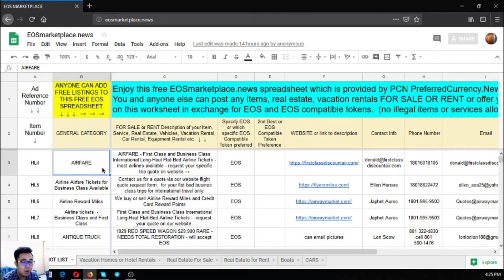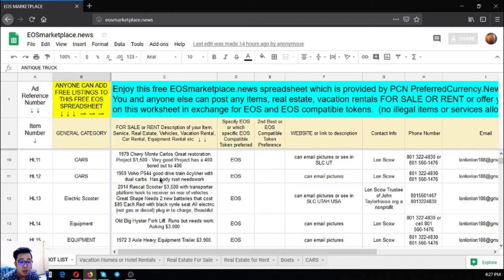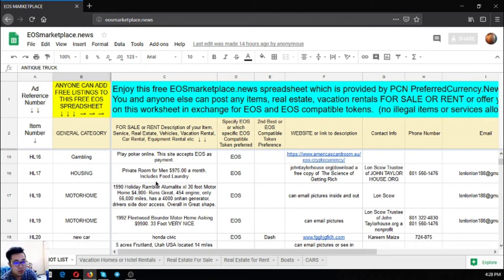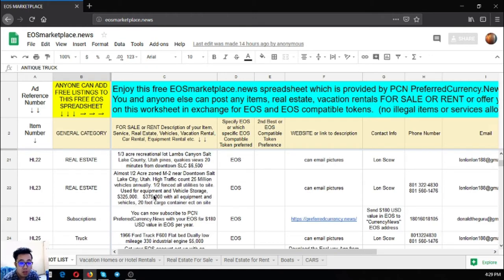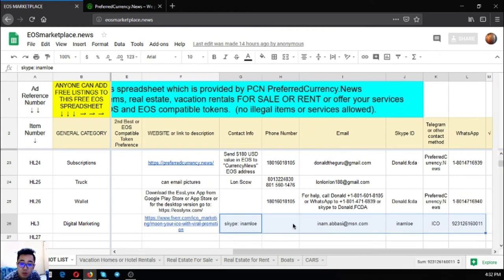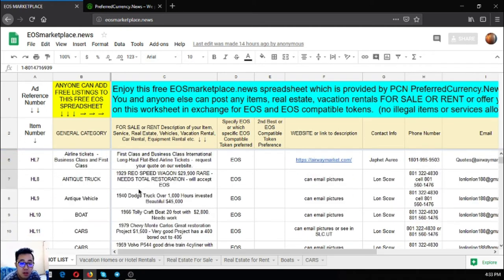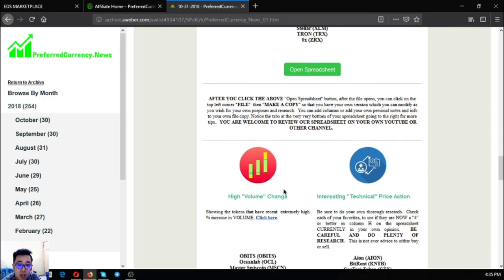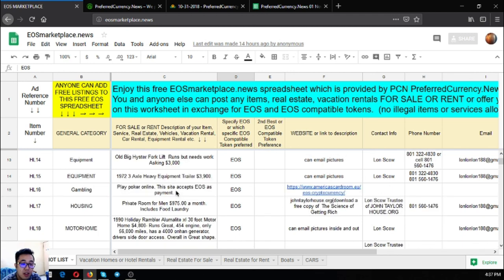Check this out if you have EOS!